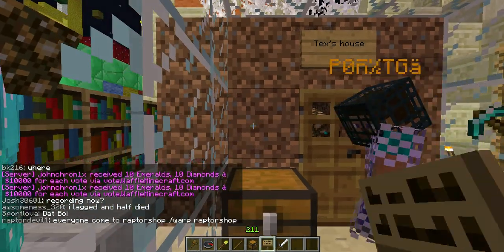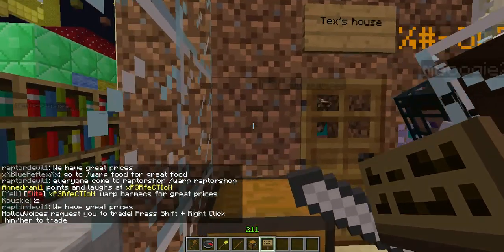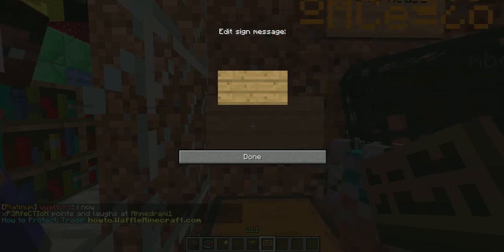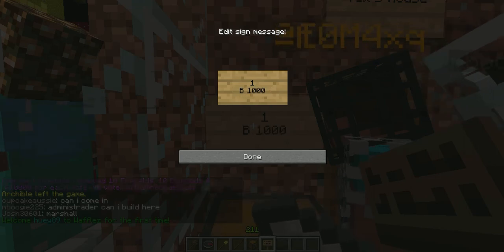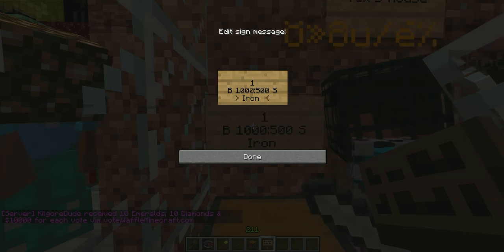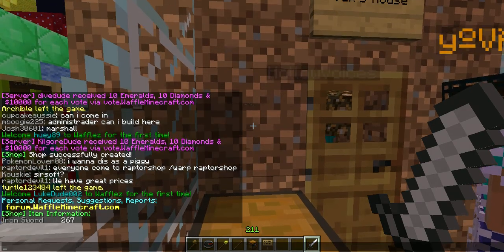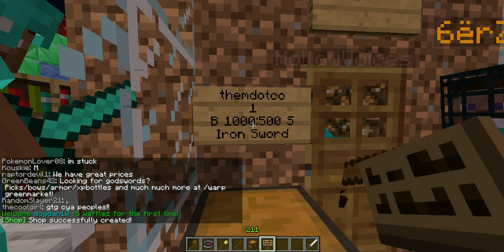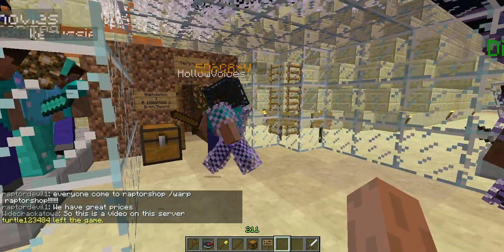Create Chest Shop (The Right Way) - WaffleMinecraft - reboot server: PLAY.MOLLY.COM